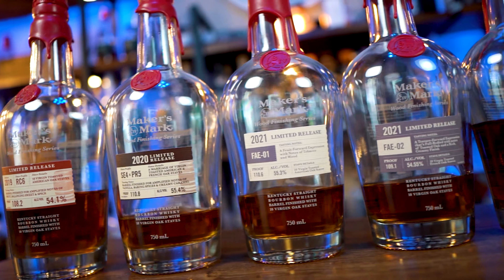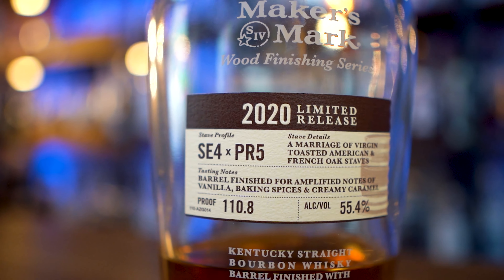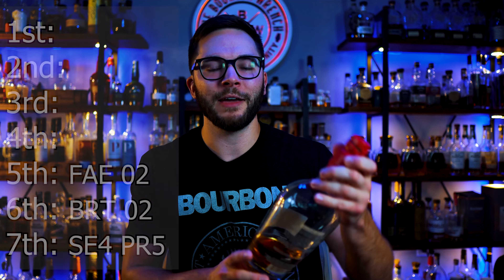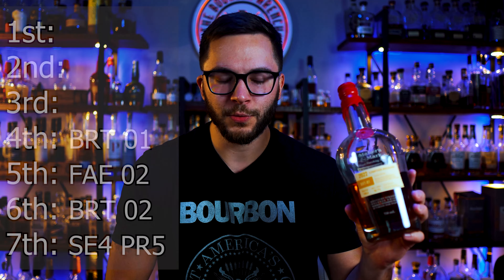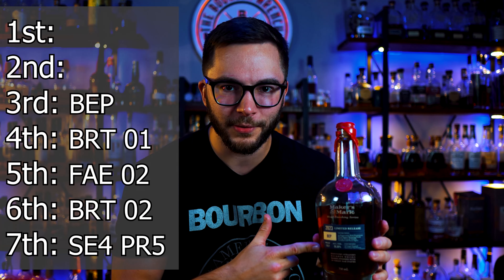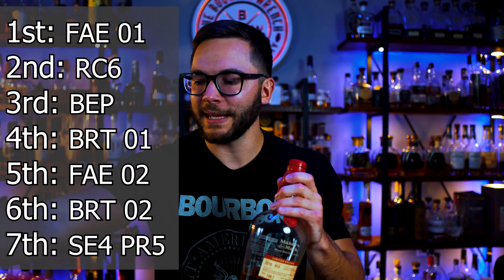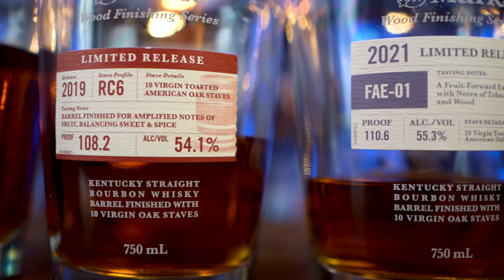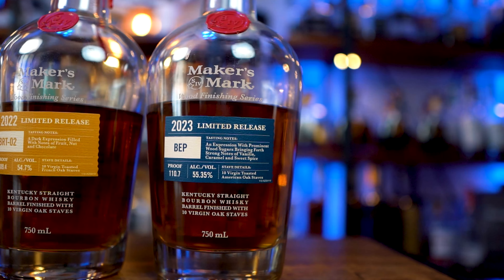All Maker's Mark Wood Finishing Series RANKED! Chapter 1: 2019-2023